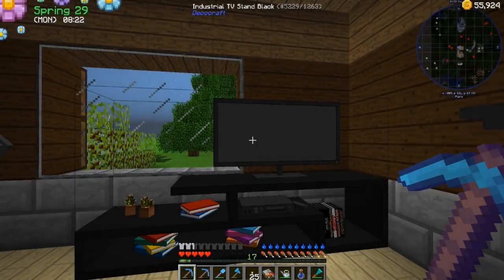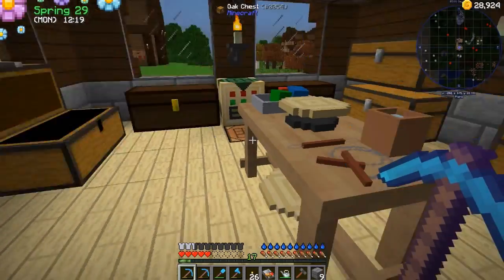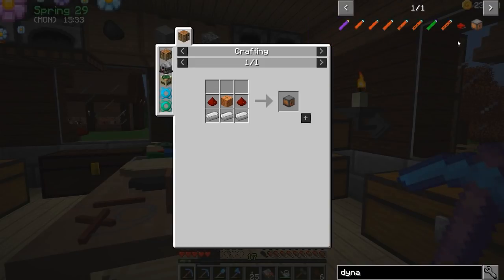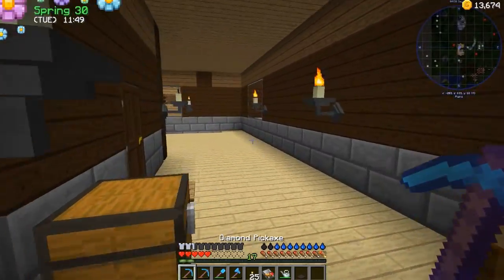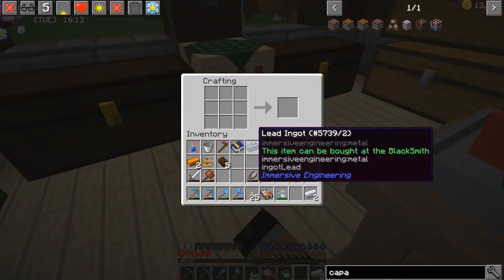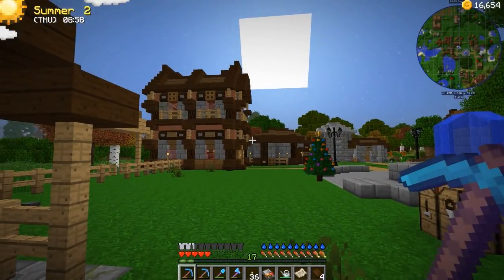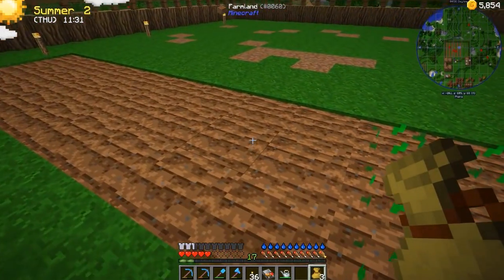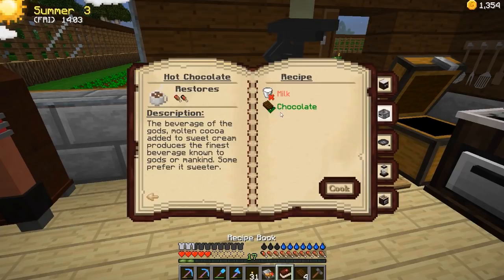Immersively Expanding! | Farming Valley Ep19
A new world awaits in the lands of Farming and townsfolk, lets get started in Farming Valley!!!